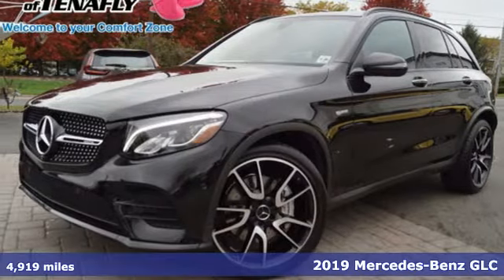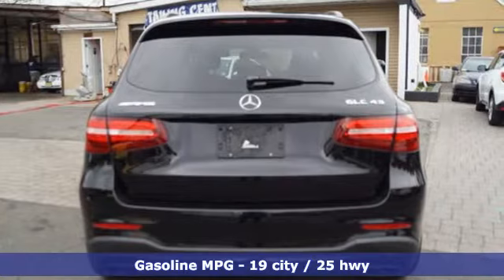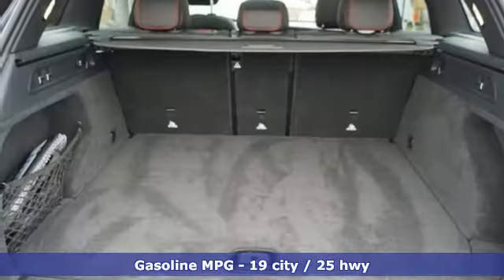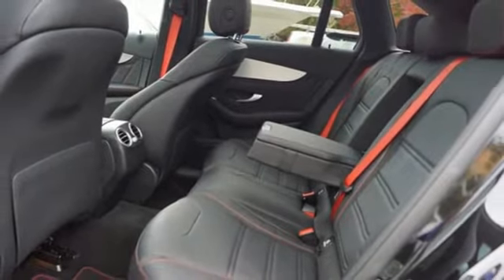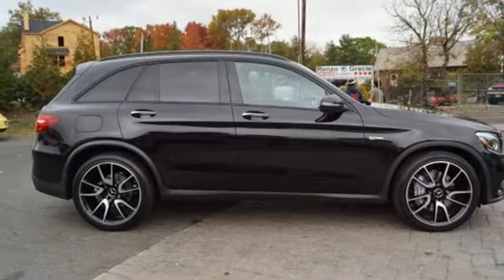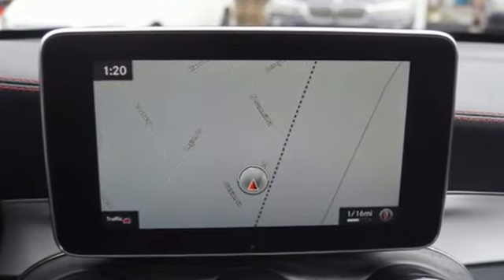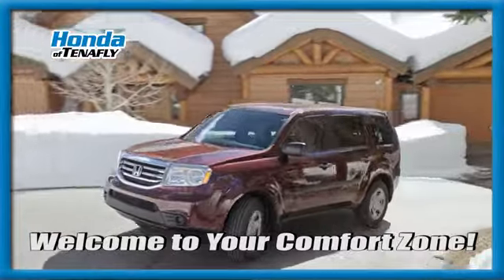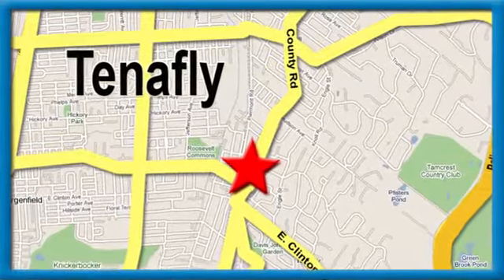Used 2019 Mercedes-Benz GLC Teaneck Englewood, NJ U13391 - SOLD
Year: 2019
Make: Mercedes-Benz
Model: GLC
Trim: GLC 43 AMGA®
Engine: V6
Transmission: 9-Speed Automatic
Color: Black
Interior: Black
Mileage: 4919
Stock #: U13391
VIN: WDC0G6EB0KF530956
Priced below KBB Fair Purchase Price! Odometer is 5997 miles below market average! CARFAX One-Owner. Clean CARFAX. Local Trade, Navigation, Bluetooth, Backup Camera, Heated Leather Seats, Power Moonroof, Premium Alloy Wheels, Remote Keyless Entry, Fully Inspected and Detailed, And many more features!, TEST DRIVE AT HOME! WE WILL BRING THE CAR TO YOU!. Black 4MATICA® 2019 Mercedes-Benz GLC 43 AMGA® 4MATICA® V6 Black Leather **WE ARE A 2020 DEALER RATER CONSUMER SATISFACTION AWARD WINNER *** WE BUY CARS!!!brbrbrHonda of Tenafly is New Jersey's First Honda dealership established in 1971. Family owned and operated for 48 years, we proudly serve all of New Jersey, New York, Connecticut, Pennsylvania and the entire world. * WE FINANCE * WE SHIP WORLDWIDE * Not all pre-owned vehicles come with 2 keys. Expect pre-owned vehicles to have minor nicks, chips. All prices plus tax, title, lic, and $599 documentary fee. Pre-owned internet prices exclude $895 Pre-delivery Service Inspection Fee.

Address:
28 County Road